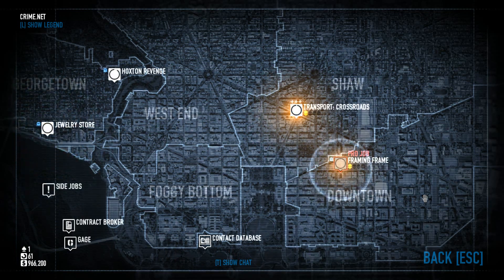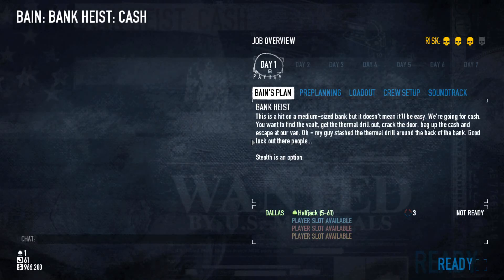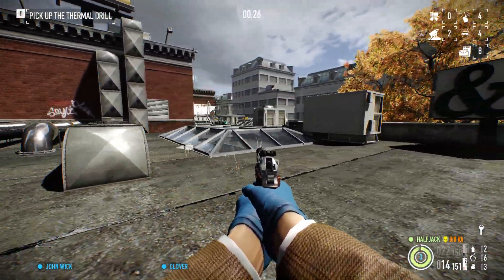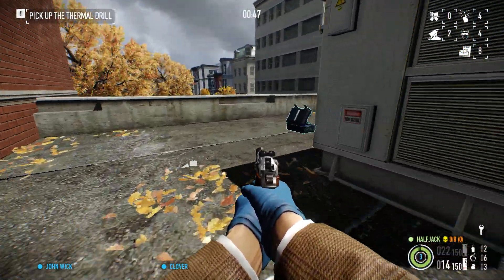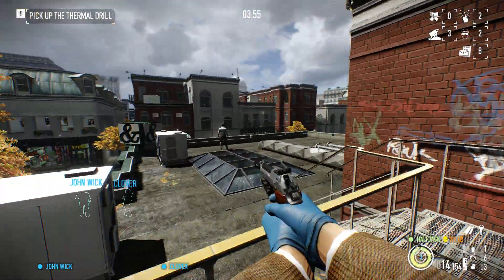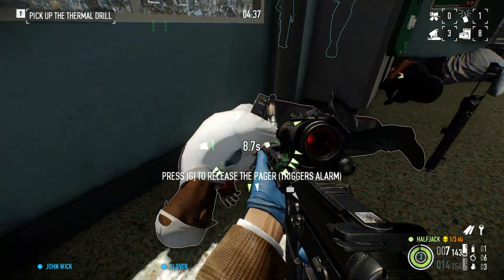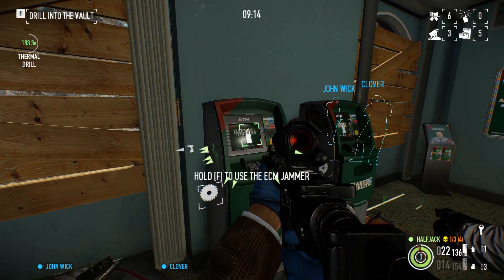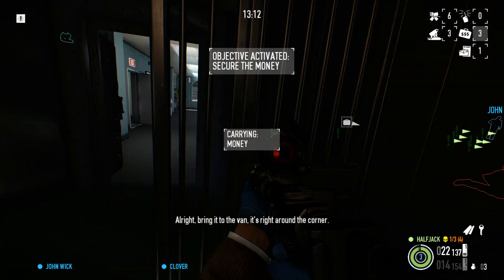Payday 2, Bank Heist Solo Stealth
A quick run of the bank heist. I do it solo, and I do it stealthily. Y'know, aside from shooting guns into the air.

(Ninja was a suggested tag for this. So, I went with it.)